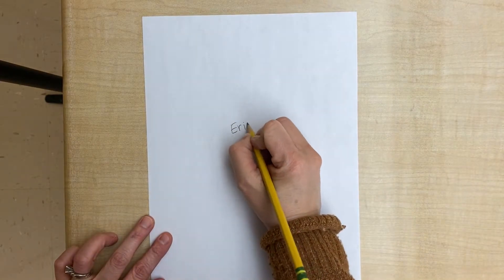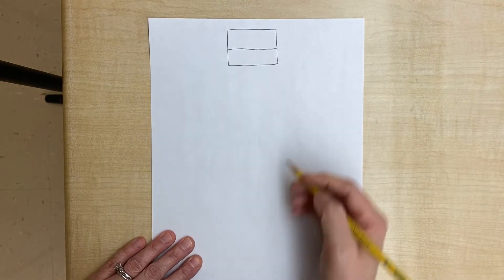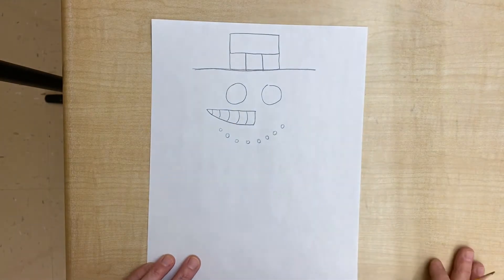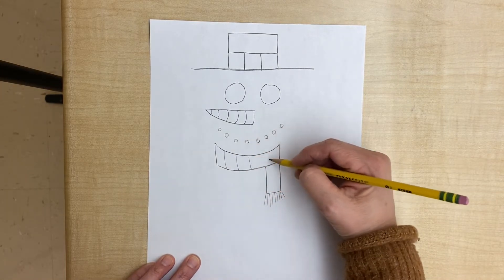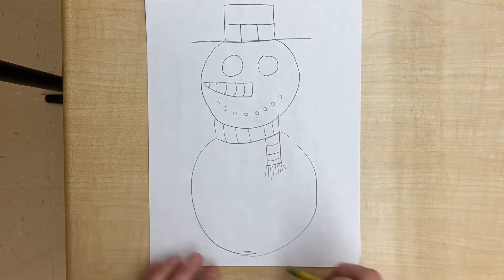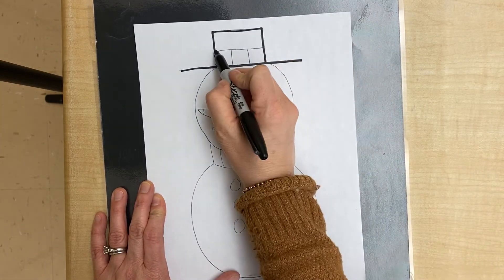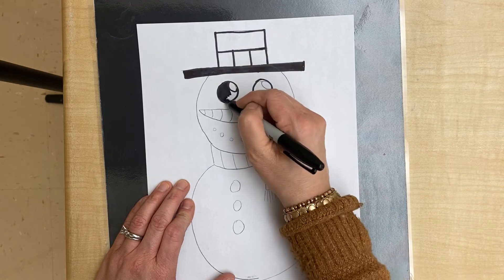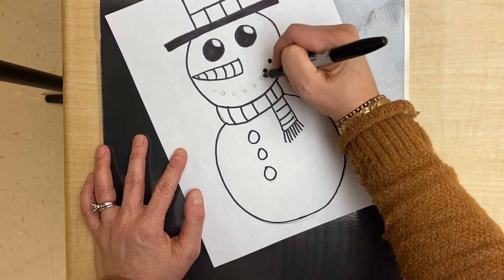Snowman drawing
Adapted from Cassie Stephens